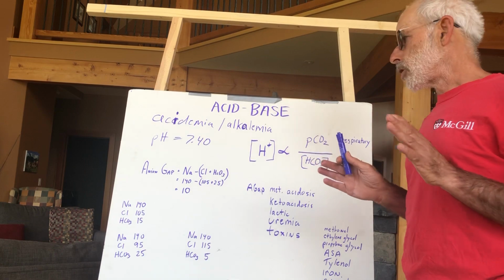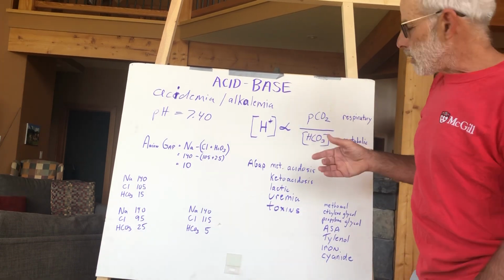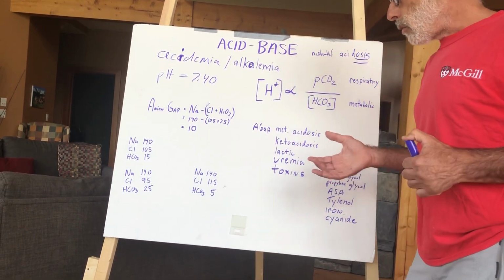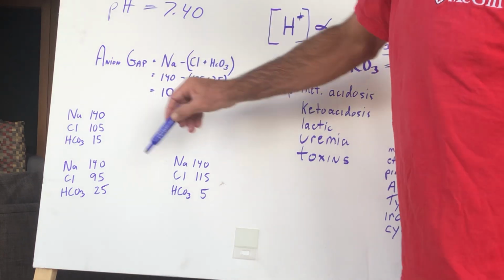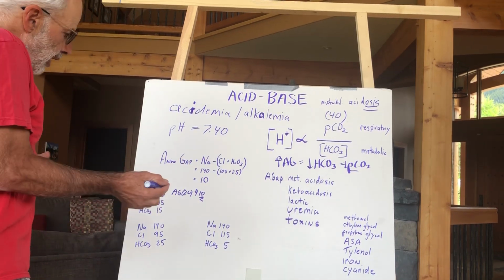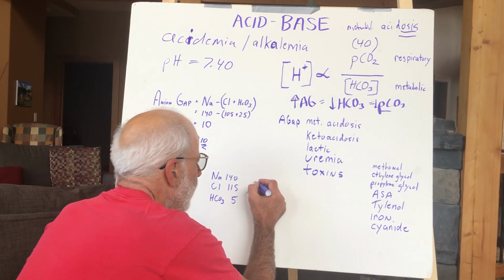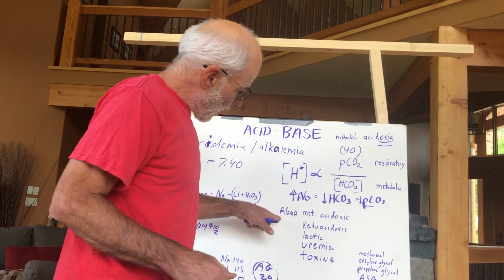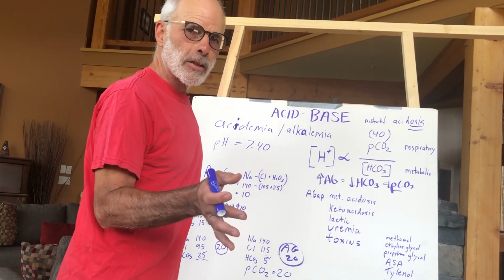Acid-Base Disorders demystified.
Acid - Base Disorders, So simple, watch and see